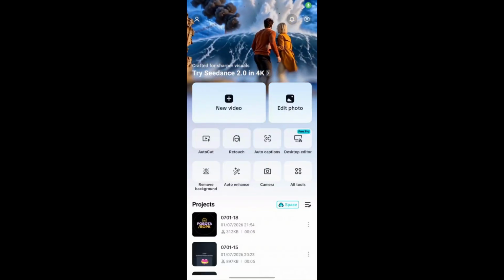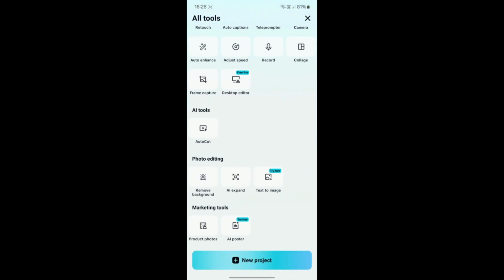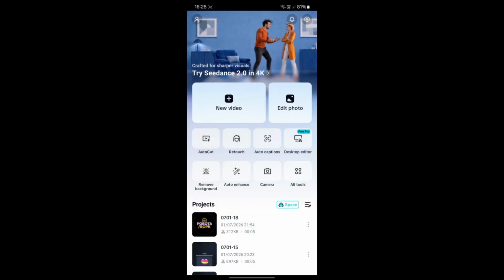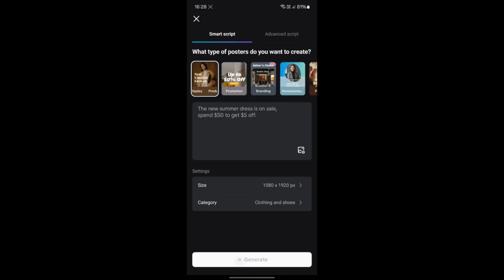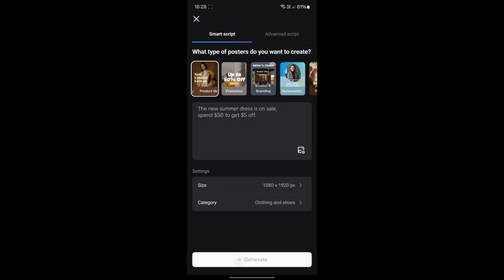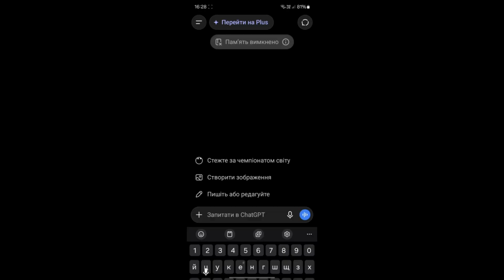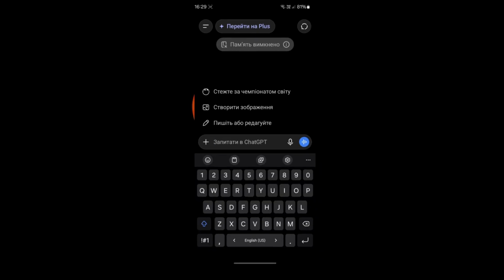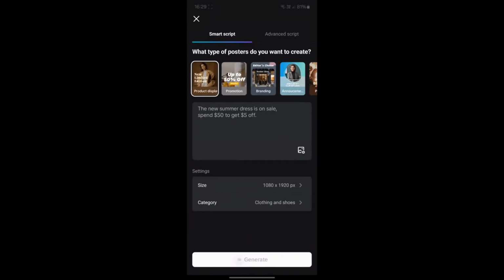How to Create an AI Travel Map in CapCut Mobile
🎬 Ready to take your video editing skills to the next level? In this tutorial, we guide you through the process of creating stunning AI travel maps using CapCut Mobile. Whether you're documenting your latest adventure or enhancing a storytelling video, map animations can add a professional touch.
📍 What You'll Learn:
- How to use CapCut's intuitive tools for map animation.
- Tips for integrating Google Earth Studio for realistic map effects.
- Tricks to make your maps look as polished as the ones in Dhruv Rathee's videos.
🔍 Why Use Map Animations:
Map animations are a fantastic way to visually represent travels, journeys, or any story that involves movement across locations. They capture viewers' attention and provide a clear geographical context to your narrative. With CapCut, you can create these animations with precision and creativity right from your mobile device!
Your support helps us create more valuable content for you.